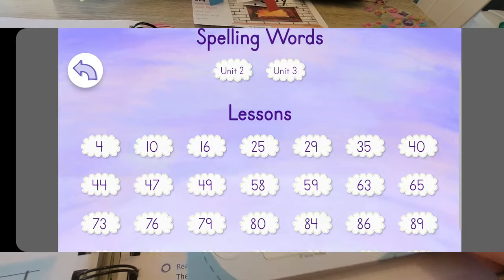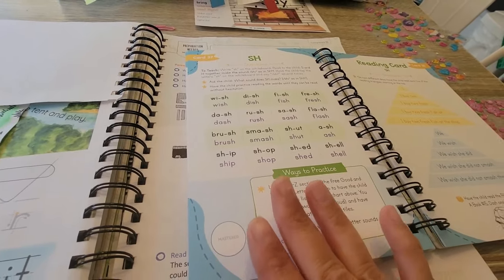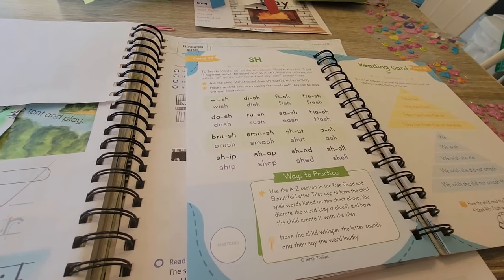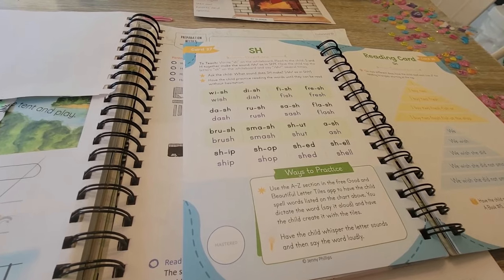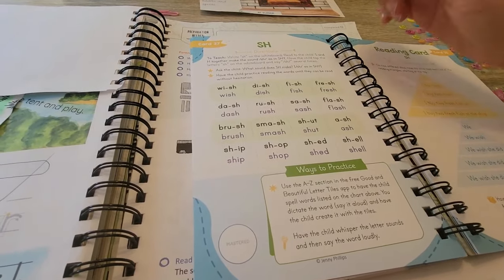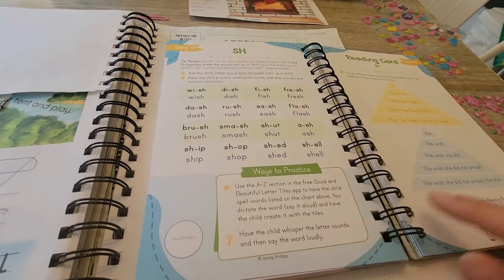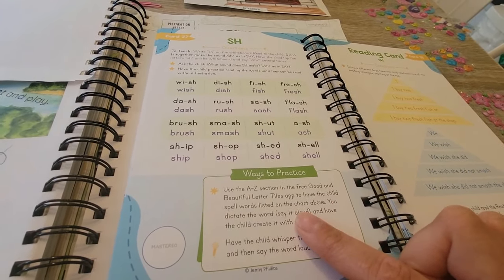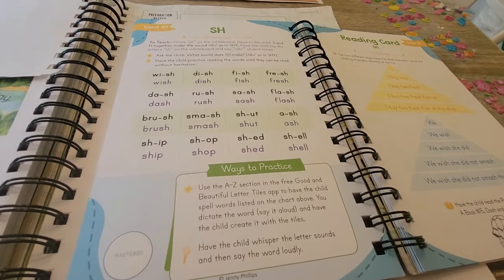Step by Step on How We Do a Lesson | *NEW* Level K Language Arts | The Good and the Beautiful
⭐ Today I am sharing how we use the new edition level K from the good and the beautiful. I'll show you inside the curriculum, tips on using the curriculum and homeschool. Hope this helps you out in your journey!

⭐ Check out the Good and the Beautiful placement test before you choose a level

❤ New here? My name is Gina and I am a homeschool mom of 3 kids. (9 year old, a 4 year old and 2 year old). I have worked full time time and homeschooled my kids, but I am currently a stay at home homeschool mom and I am enjoying this season of stay at home mom life! I live in Ontario Canada in the middle of nowhere. We currently are living in less than 300 sq feet on 40 acres of land and building our home and homestead.  I love sharing my homeschool and motherhood journey. I would love to be friends!

⭐Try out Creative Fabrica for $2.99 / yearly.

⭐Himiku Blocks

A small percentage is made by me if you use this link.
This is at no extra cost to you. Thank you so much for your support!
This video is not made for kids. This video is for adults. All opinions are my own.

Videos you might like:

RV Homeschool Day in the Life | How we Homeschool in a Small Space | Tiny Living Homeschool

New Updated** HOMESCHOOL CART | What's Inside My Homeschool Cart & How We Use it in our Homeschool

Time Stamps:
0:00 Intro
0:49 TGTB Sponsorship
1:52 Curriculum overview +extras
10:21 Do a lesson with us
28:39 Outro